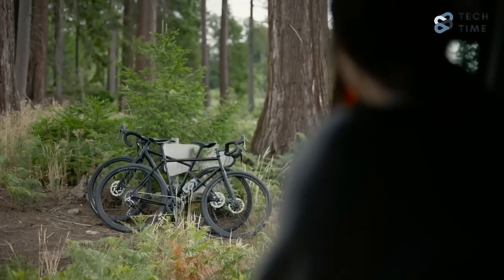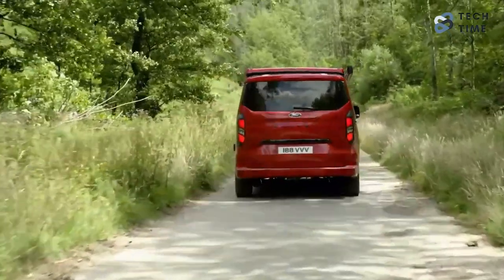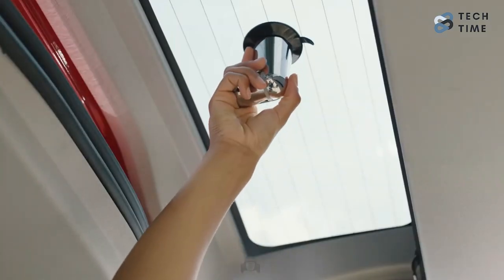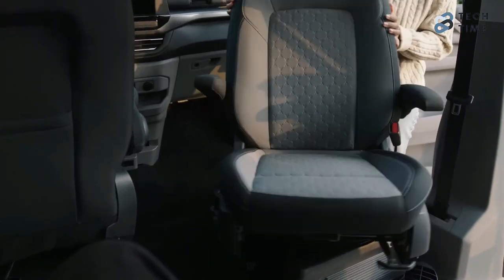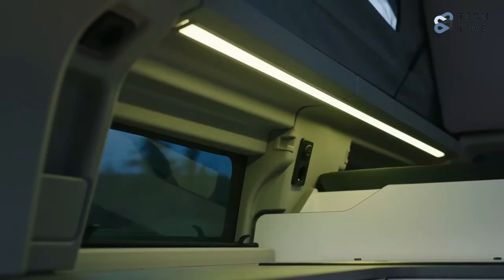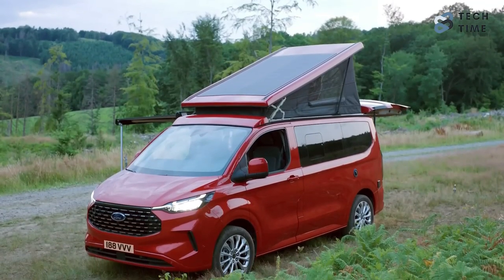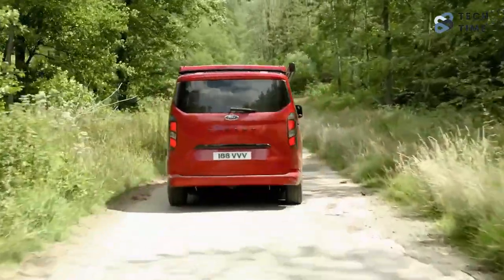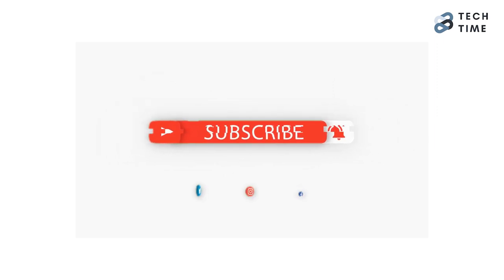The ALL-NEW 2024 Ford Transit Custom Nugget - AMAZING Camper Vehicle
For those who love camping or spend more time in the wilderness, campervans are their preferred choice of vehicle. After all, it is like a compact home on wheels. There are beds, a small kitchen area, and lots of storage for the things you need to spend time in the wilderness. This is why automakers like Ford will produce some amazing campervans. These campervans come equipped with enough juice to keep you going for a day or two in the wilderness. However, Ford has decided to update the Transit Custom Nugget, and it is looking better than ever. You can even live in this car with the utmost comfort. So, what’s new with the 2024 Ford Transit Custom Nugget? Let’s find out, shall we?
Today, we will look at the 2024 Ford Transit Custom Nugget and discover what unique features are coming. And with that, let’s learn more about the 2024 Ford Transit Custom Nugget.
Ford has recently revealed the new Nugget campervan. And from first glance, it looks like a car worth it. It is heavily based on the new generation of the Transit, or Tourneo Custom. This new model comes with everything you can imagine in a campervan. You will get some of the most advanced features, like a multi-zone cabin layout developed in collaboration with campervan specialist Westfalia. In addition, this cabin is large enough to sleep up to four people. You also get all the amenities for camping, which is one of the greatest conveniences ever. Ford has promised its customers that it will have improved driving dynamics compared to its predecessor. And to affirm this, the powertrain line-up will include a plug-in hybrid option next to the diesel.
One of the things to admire about the 2024 Ford Transit Custom Nugget is the interior. There is a way that Ford has designed the interior of this campervan that makes it look comfortable. And as we all know, with campervans, the main highlight is the interior.
The engineers behind this campervan have made operating the electronically operated tilt-roof that houses the upper bed easier. The main adjustment they made was to add a new self-folding fabric. In addition to that, this part of the vehicle comes with optional solar panels on top. The power generated here directly charges the leisure battery, which means you will always have some power in store.
Just as Ford has improved the interior, they have also improved the overall quality of the materials used. This is the same case for the tech equipment, ensuring it has some of the latest features. To achieve this, they have given the car a 7-inch touchscreen, which is the access point for the climate controls, and customizing the LED interior lighting, the inclinometer, water, and battery levels. In addition, if the users find it hard to keep checking all this information from the touchscreen, they can just do it from their smartphones. They can even change some of these settings on their phones.
The ICE-powered Nugget is powered by the most powerful 2.0-liter EcoBlue diesel engine, which is capable of giving it about 168 horsepower. This engine has been exclusively mated to an 8-speed automatic gearbox, giving it a bit more power. The automaker has already confirmed that there will be all-wheel-drive variants of the campervan for those who often travel off the beaten path. We are unsure if there will be a Nugget version of the fully electric Ford e-Transit Custom. But with how the automaker makes changes, we can say that it is a possibility for the future.
The Ford Transit Custom Nugget was unveiled at the Caravan Salon in Dusseldorf, Germany. Interestingly enough, this is the same place that Volkswagen chose to preview its similarly-sized Multivan T7-based California. This new car from Volkswagen is also expected to appear sometime in 2024 with a PHEV powertrain as the Nugget’s main rival in Europe’s growing one-ton campervan market.
Competition has never been as stiff as it is right now, with both automakers trying to bring something new to the campervan market. However, deliveries will commence with the diesel-powered Titanium trim in the spring of 2024. Other variants will then follow sometime in the next 12 months.
What do you think about the 2024 Ford Transit Custom Nugget?